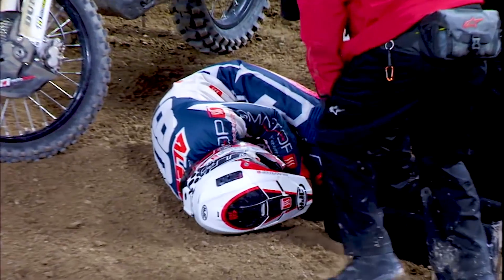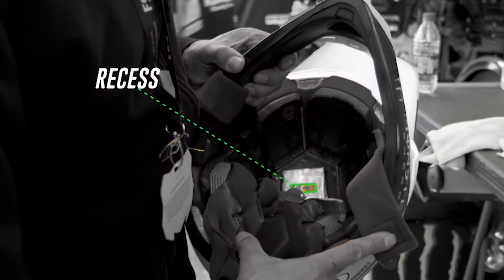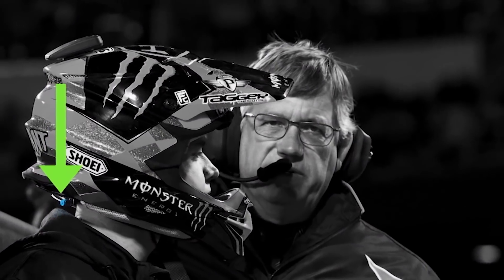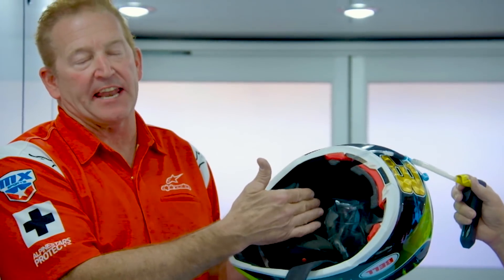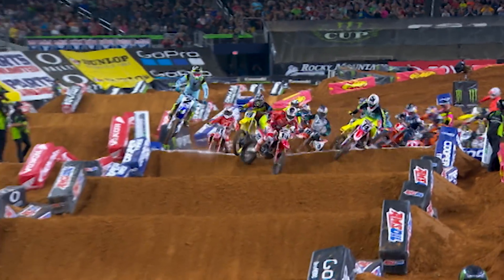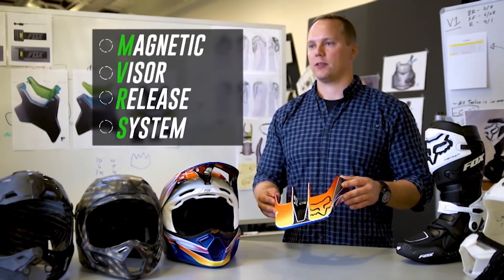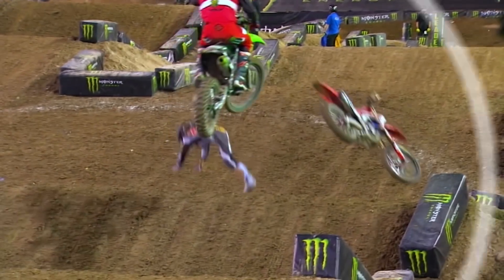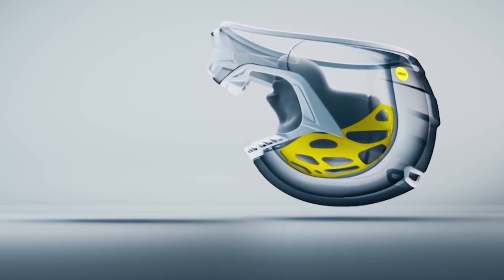Science of Supercross | Episode 29 (Science of Helmet Technology) | Engineered by Kawasaki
Check out the helmet technology that helps protect Supercross riders during extreme conditions.